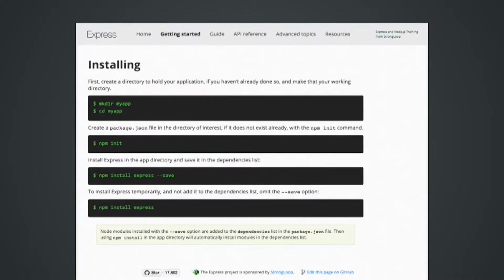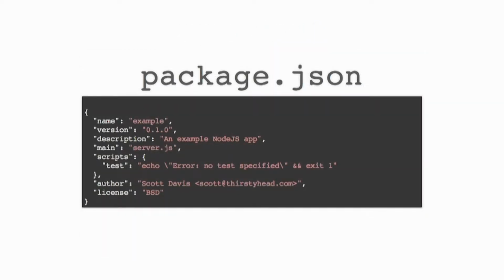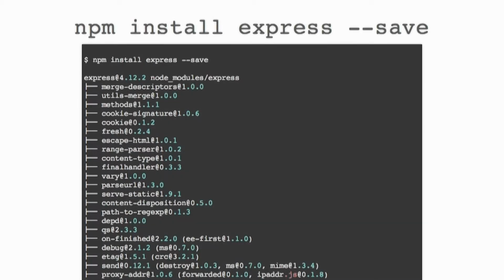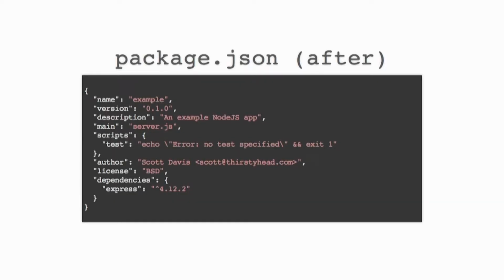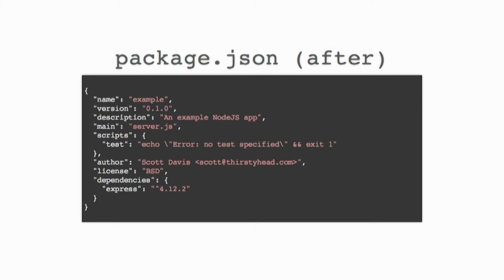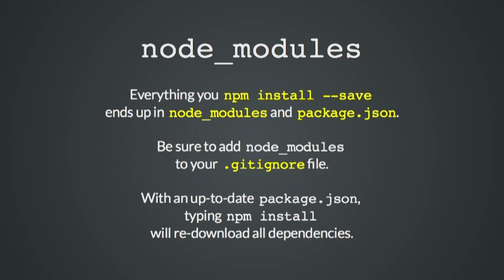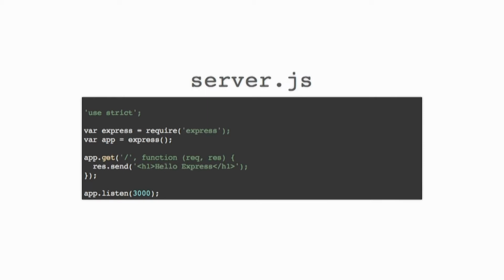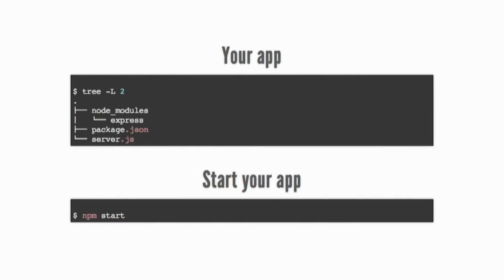09 Express JS - Installing